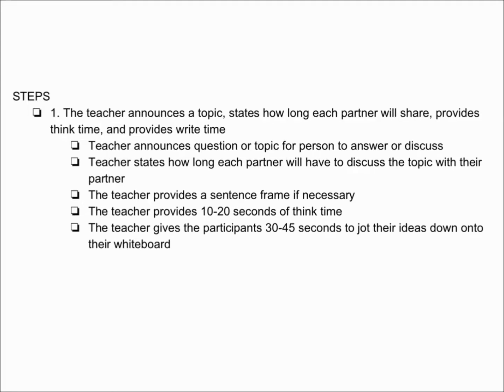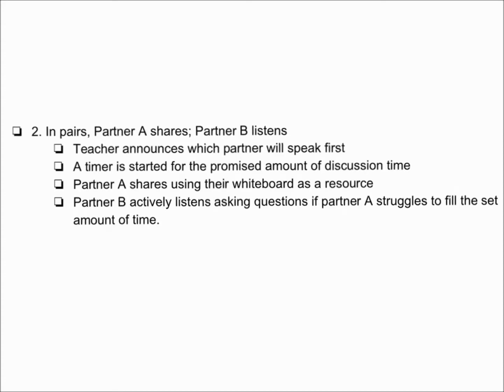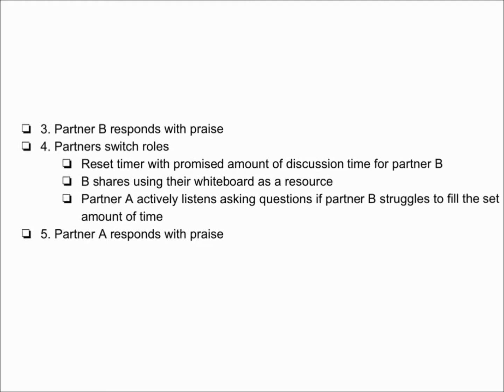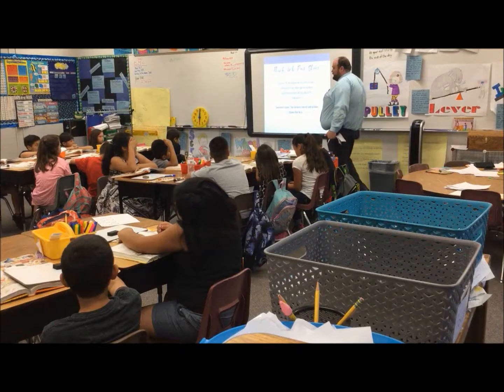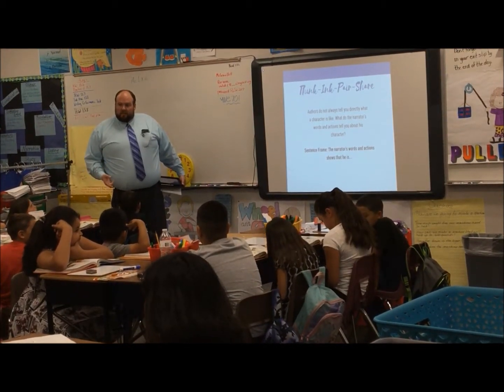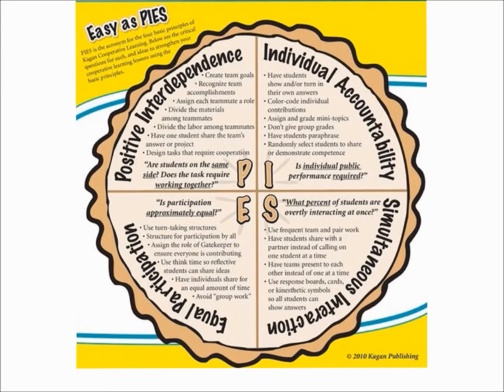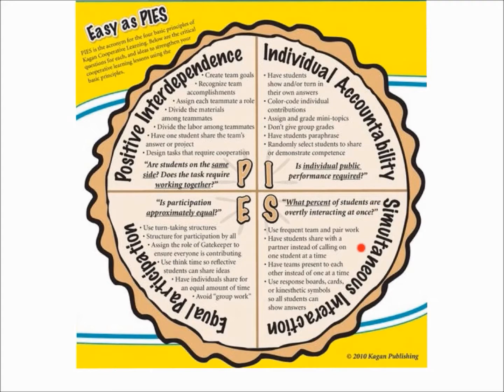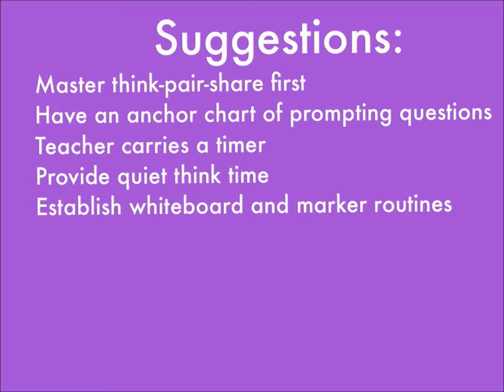Think Ink Pair Share Third Grade